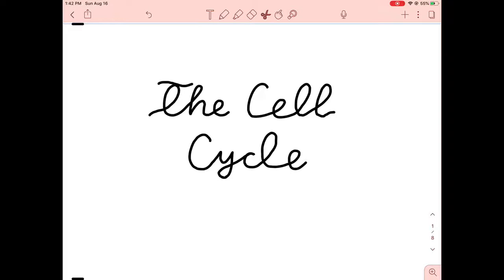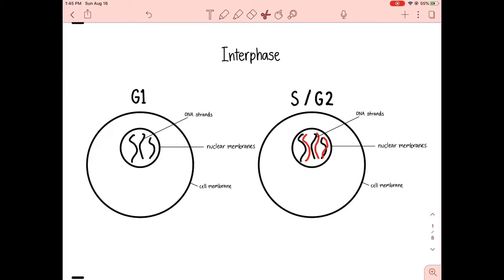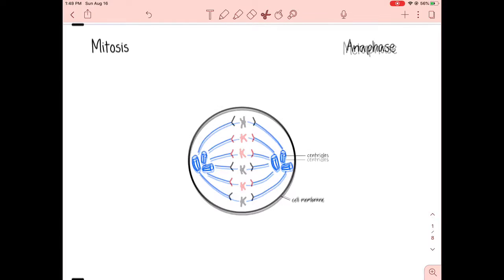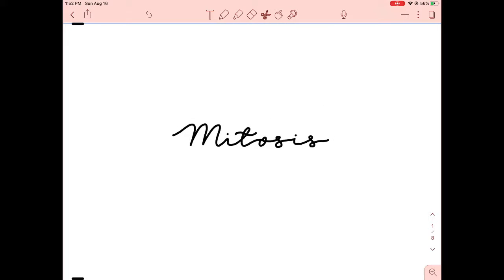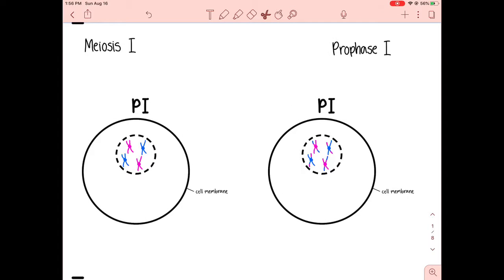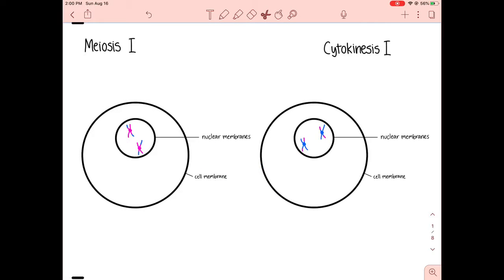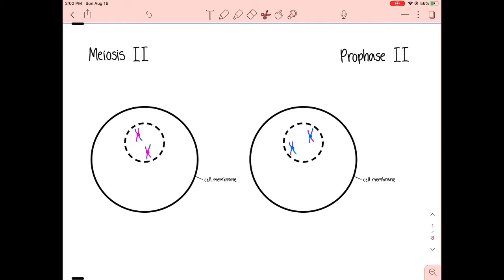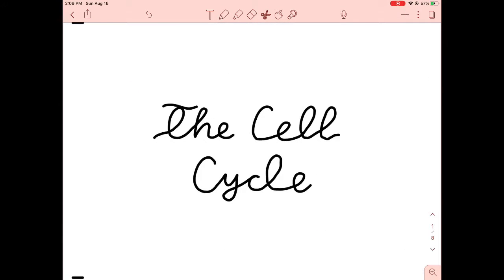The Cell Cycle 101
you will be introduced to the different stages of the cell cycle for all cells. You will be provided with diagrams of each phase for both mitosis and meiosis as well! Be sure to like the video and comment on the videos that you would like to see next! Thank you for visiting this page!

Video Created by ExcelEd Learning Instructor : Anjali N.